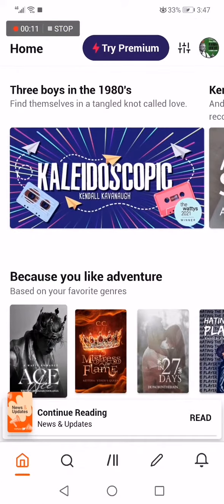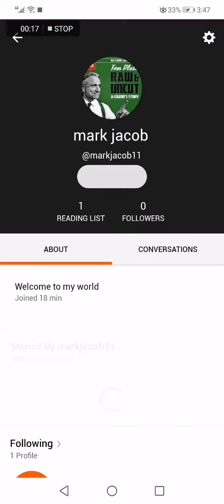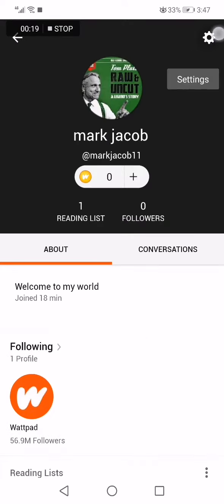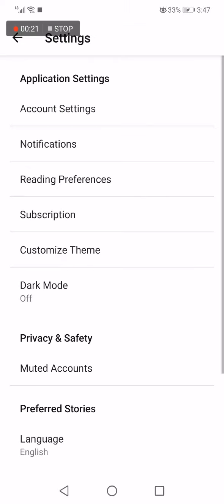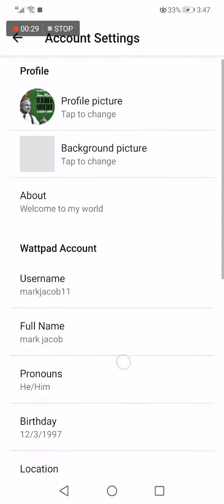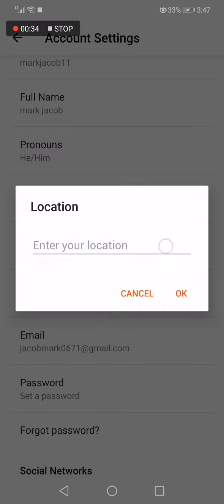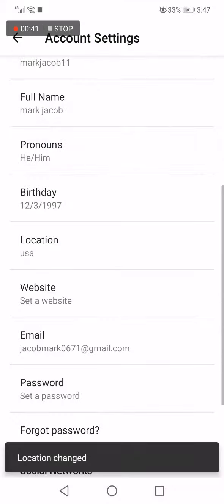How To Change Location on Wattpad Stories Account App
My idols on YouTube:
Mike Vestil
Ali Abdaal
biaheza
Kevin David
Incognito Money
Sara Finance
Everyday Money
Channel Makers
Vidiq
SuperHumans Life